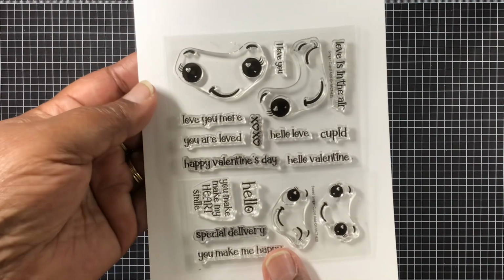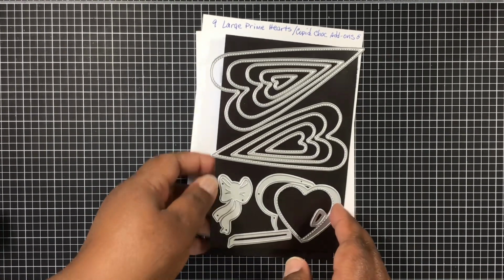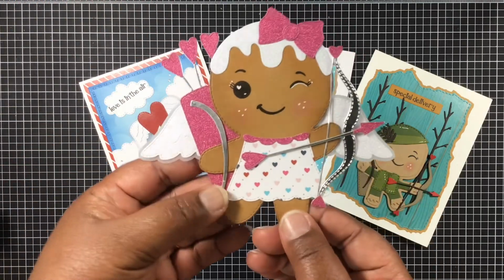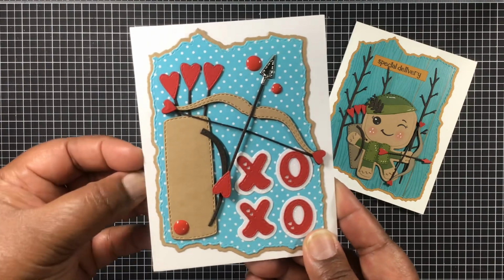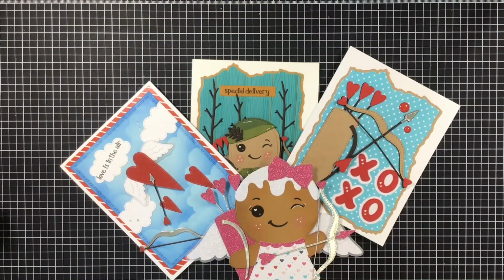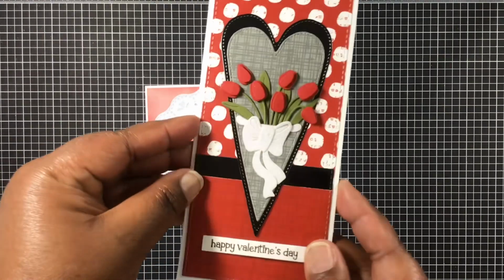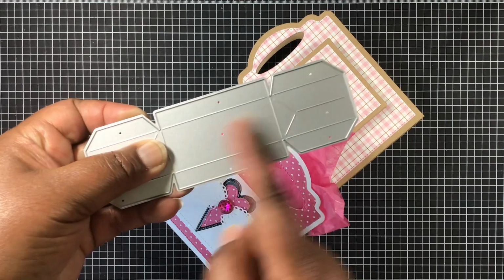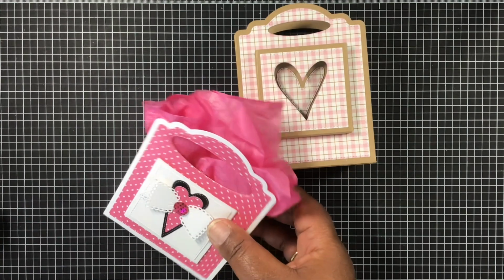MCT 139th Edition Release Day!!!😁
Just wanted to do a quick recap of all the projects I created for your inspiration and to let you know that the time is now for you to shop the new release over at MCT. You can use my discount code MOE for 15% off your entire purchase, the sale will run through Sunday Midnight and after that you will have the opportunity to still shop with my code using MOE to get 10% off your total purchase.

Anything out of stock will be back shortly.

Our Sale starts Now Friday, February 2nd @8am PST & will end on Sunday, February 4th @midnight PST.

Melissa M.
46660